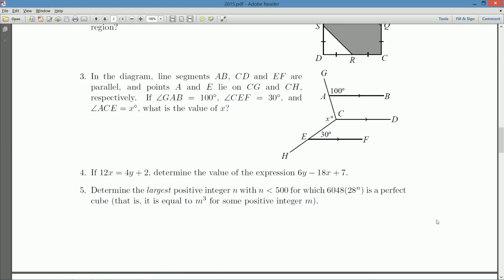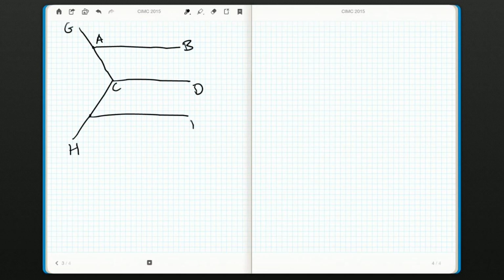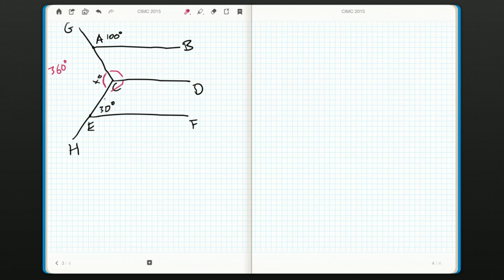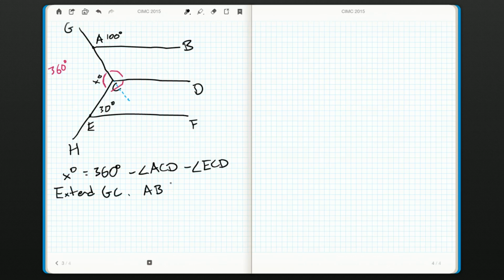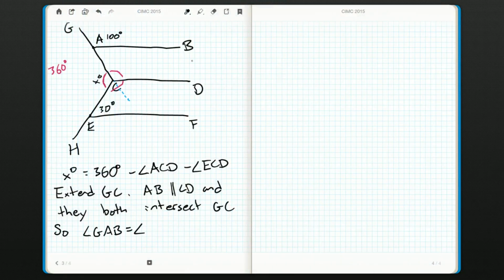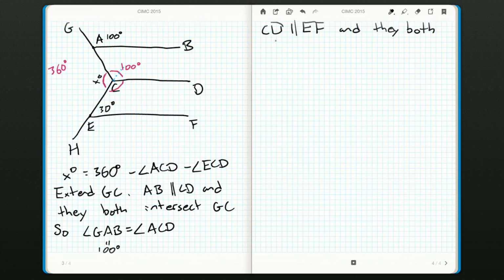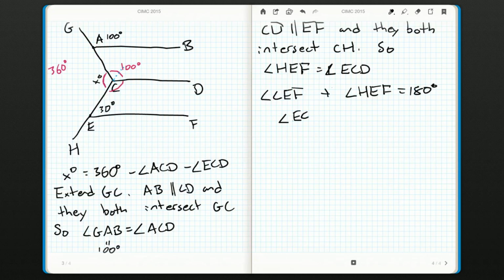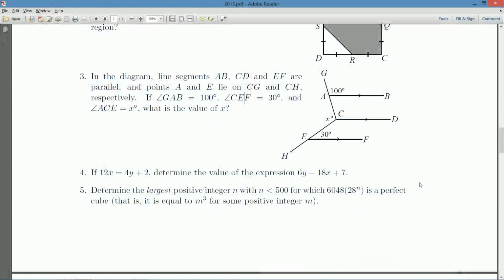CIMC 2015 A3